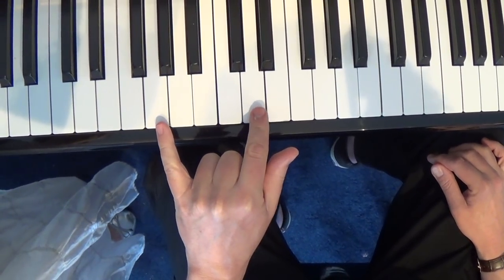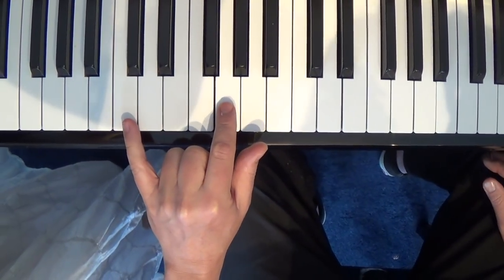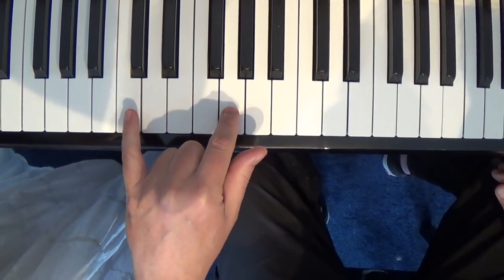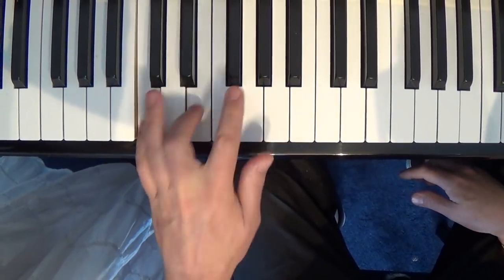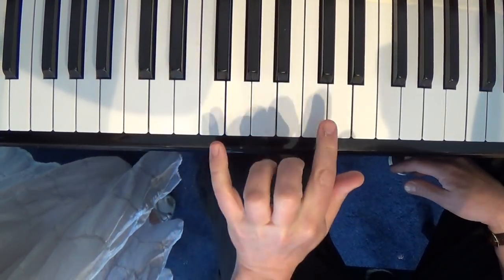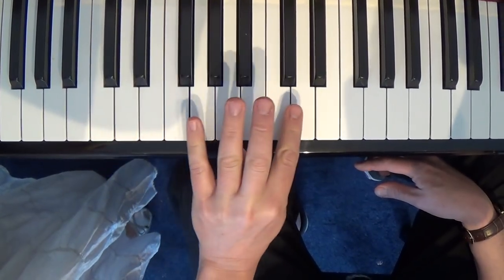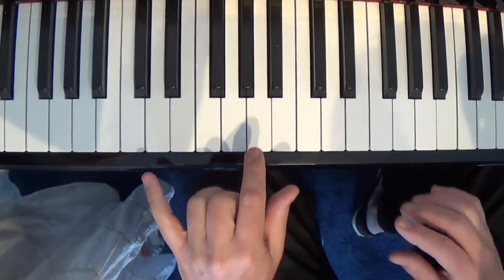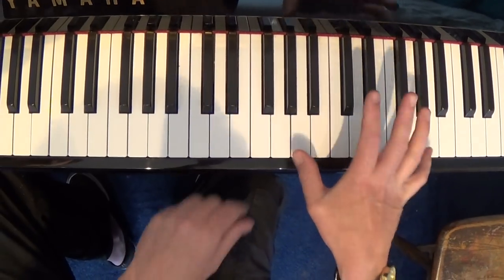The Most Infectious Boogie Woogie Left Hand (Pete Johnson Style)